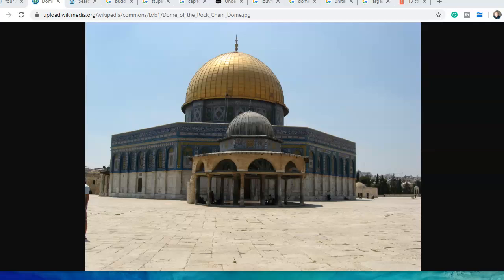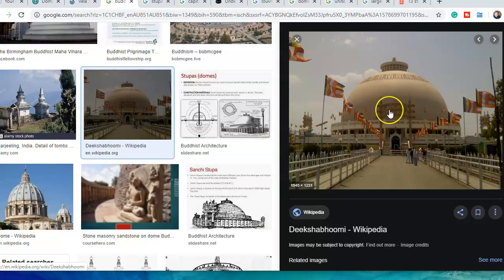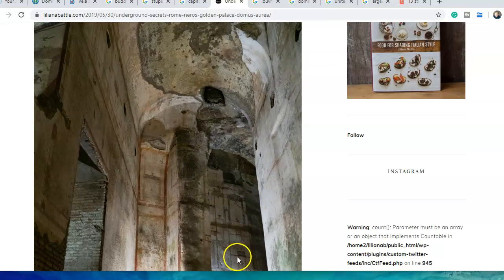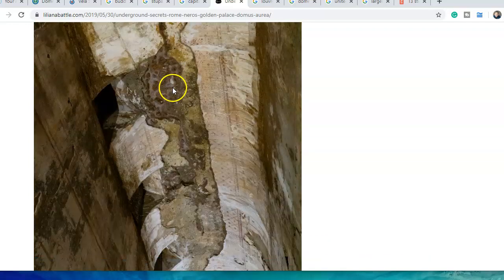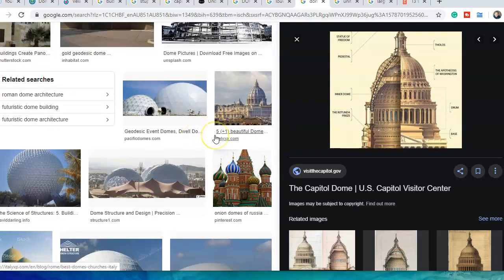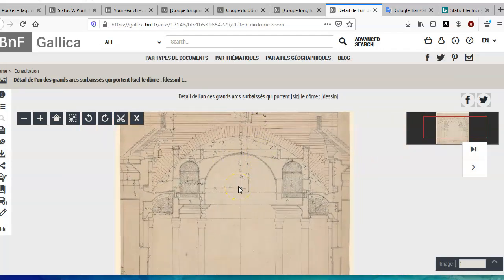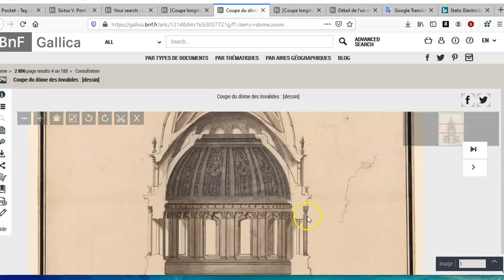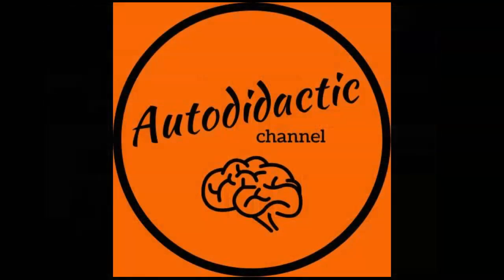Domes and Stupas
Stupas are domes that rise out of the ground, but is that all they really are, or could they be the tops of buried buildings?
🧢 There are two links, one for northern hemisphere and one for southern. All merch is the same this is just to save you money on postage.

Click ‘Join Tartary Disclosure Chat’ on top right corner. Come and join the discussion.